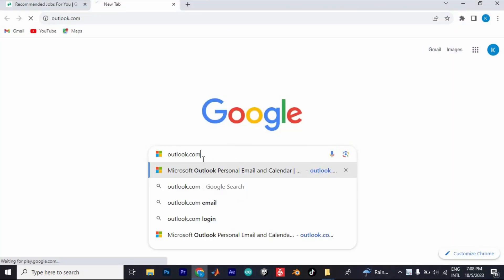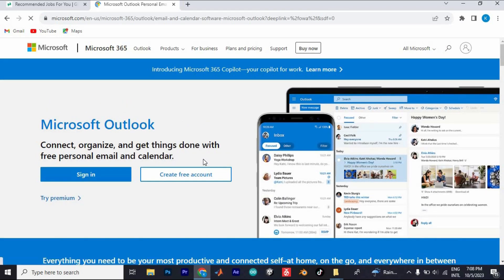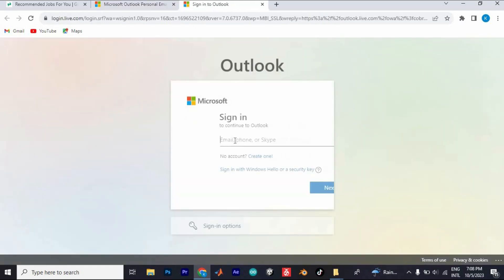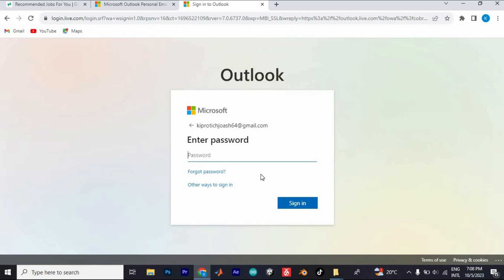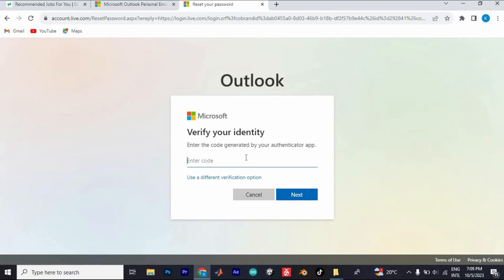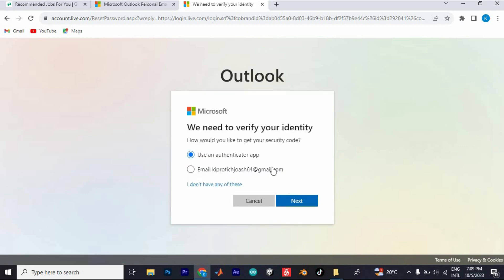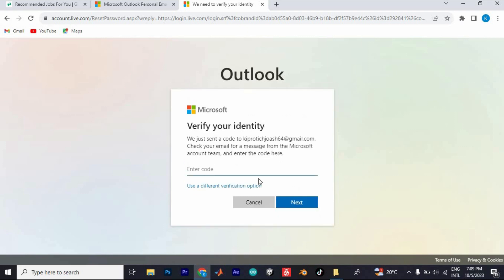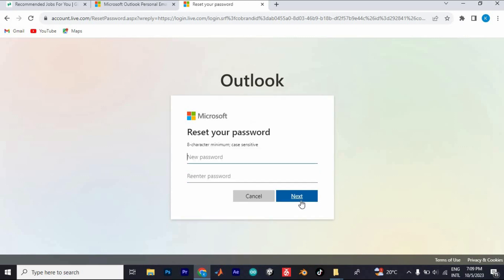How to Recover Outlook Account (2025) - Easy Fix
How to Recover Outlook Account

Struggling to recover your Outlook account and regain access to your emails? This video shows you how to recover Outlook account step-by-step so you can reset your credentials and sign back in.

Forgotten passwords, hacked accounts, or accidental deletions often cause Outlook account recovery issues. Business professionals, students, and personal users searching for Outlook password reset or recover deleted Outlook account need a clear recovery tutorial.

➤ how to recover Outlook account password on Windows 10
➤ Outlook account recovery Office 365 login issue
➤ recover deleted Outlook account data on web
➤ reset Outlook password on iPhone app
➤ how to recover Outlook account on Android using app
➤ Outlook account locked recovery process desktop
➤ recover hacked Outlook email account on Mac
➤ Outlook account recovery without recovery email or phone

Applies to: Outlook website on any browser, Outlook app on Windows, macOS, Android, and iOS.